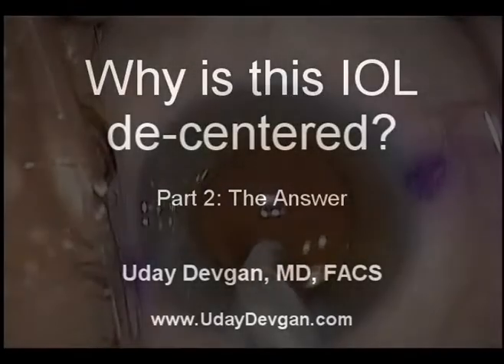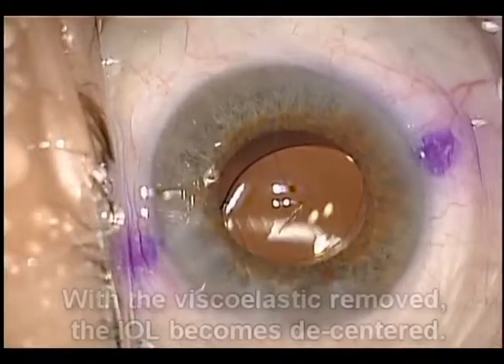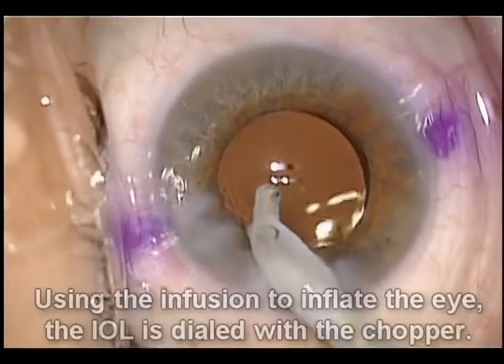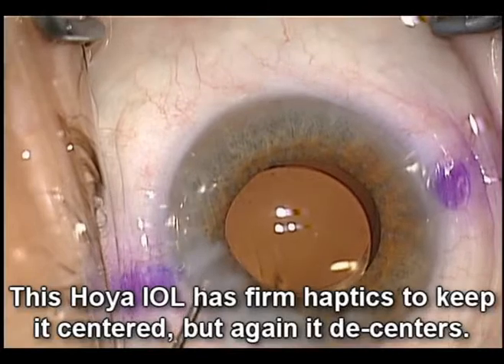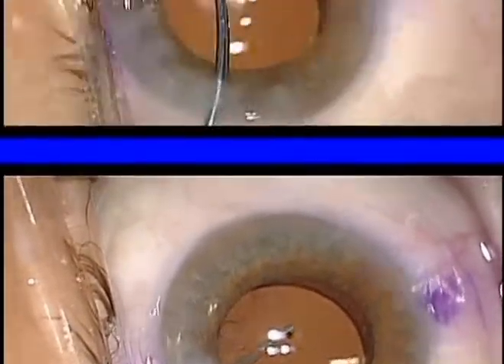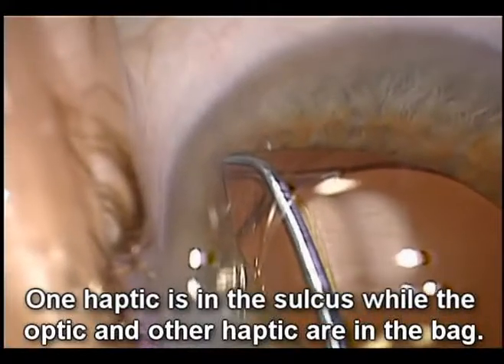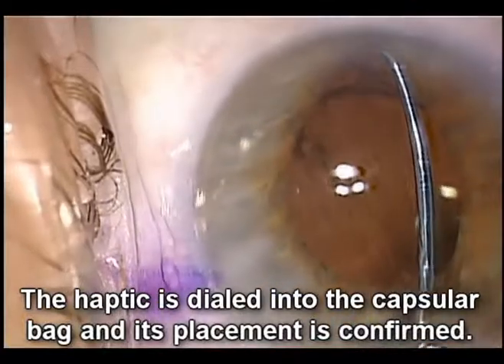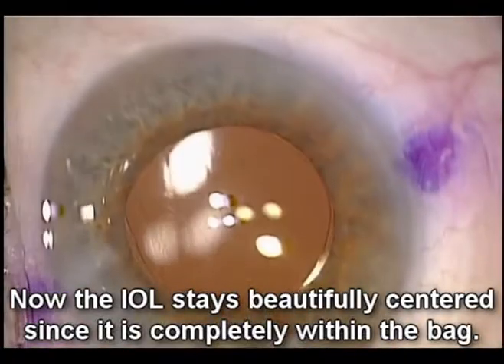The Answer: Why is this IOL de-centered? Cataract Surgery by Uday Devgan MD with a Hoya lens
This is answer to a video quiz showing a routine cataract surgery performed by Los Angeles eye surgeon Uday Devgan MD of Devgan Eye Surgery. The Hoya IOL was de-centered because one haptic was in the sulcus instead of being in the capsular bag. The iris blocked direct visualization of the IOL placement upon initial insertion. This was recognized and corrected and the patient achieved a beautiful result.